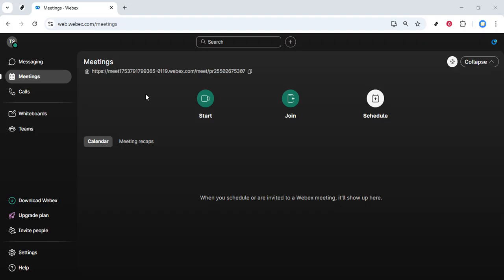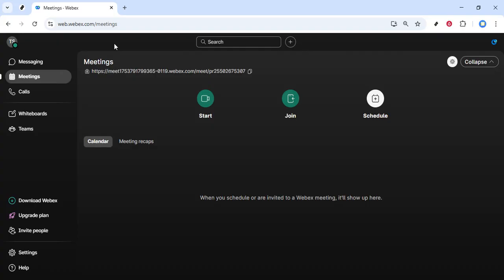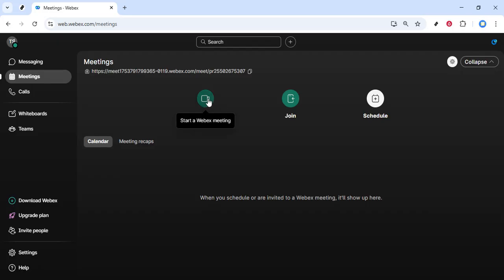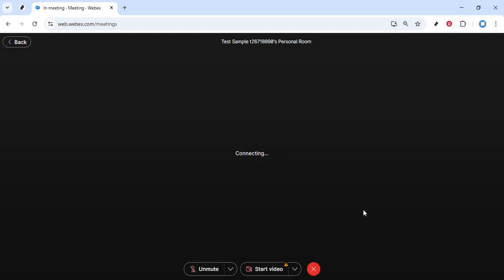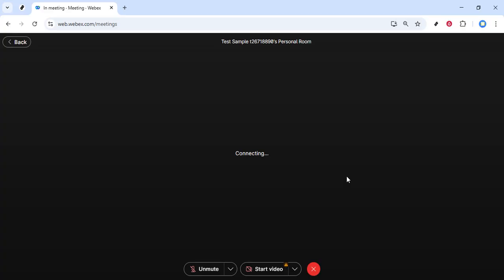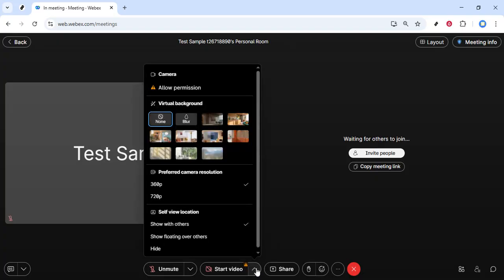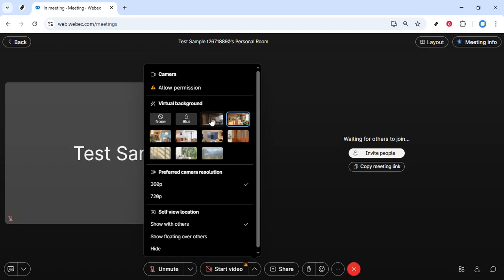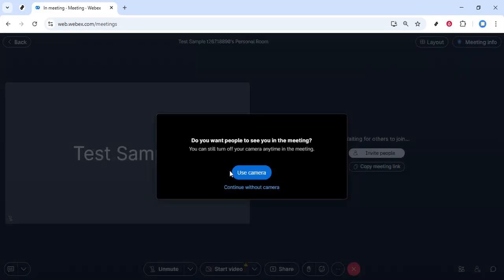How To Change Webex Background 2026 (Easily!!!)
In this professional tutorial, we guide you through the process of changing your Webex background to enhance your virtual meetings. Whether you're looking to add a touch of professionalism or just want to have some fun with your video calls, this video covers everything you need to know about customizing your background in Webex.

By watching this video, you will learn step-by-step how to select and change your Webex background. These techniques will help you present yourself in the best light during your online meetings. Watch till the end to ensure you don't miss any essential tips!